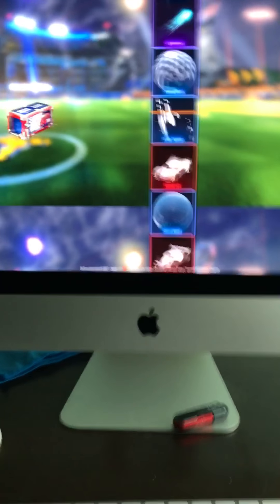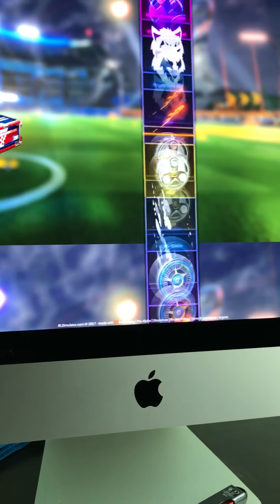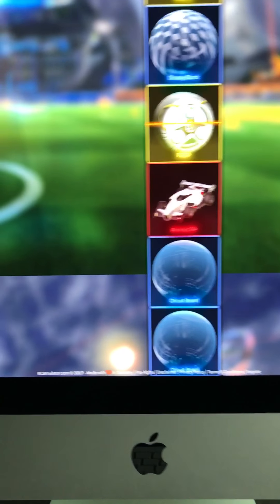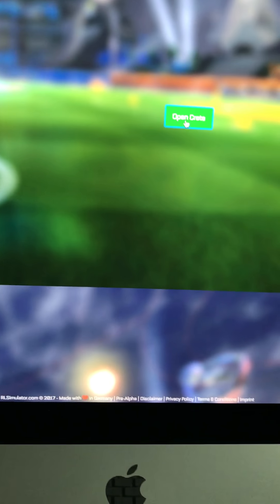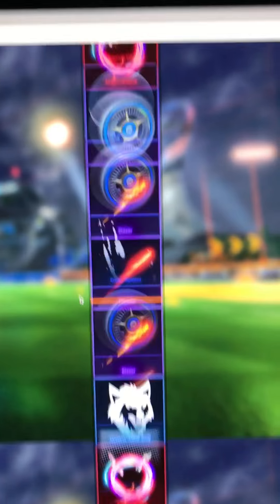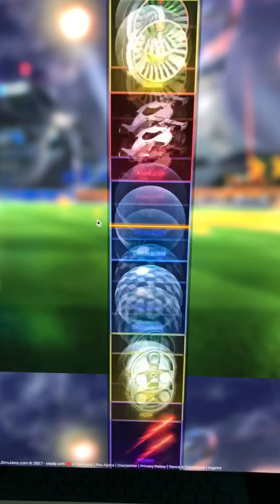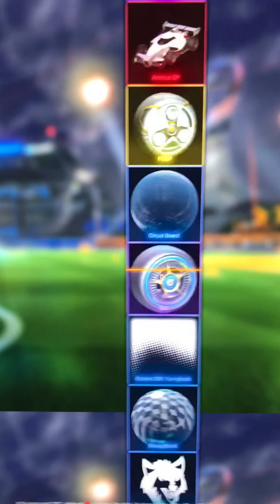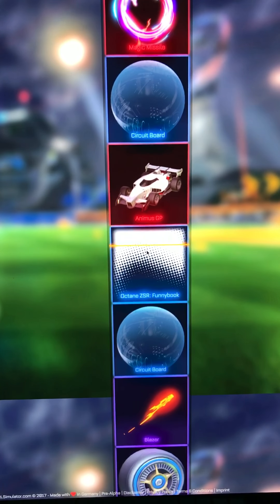July 19, 2017